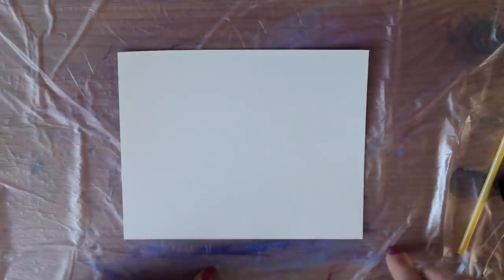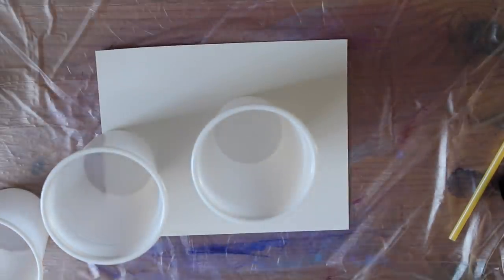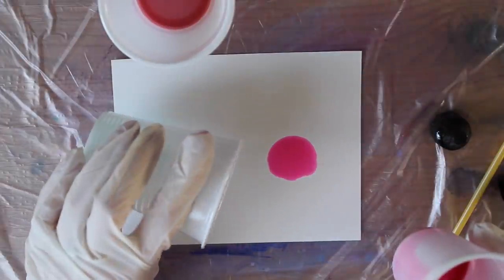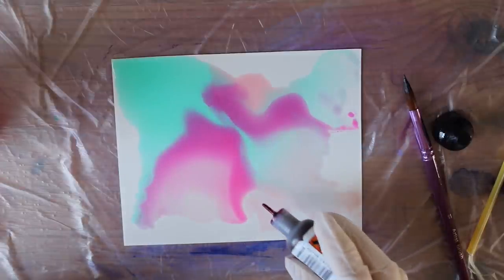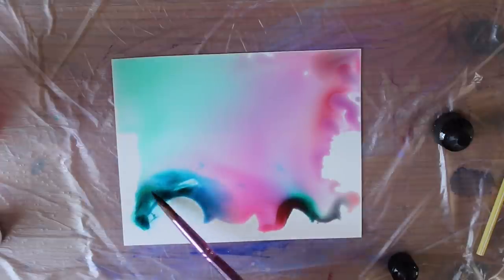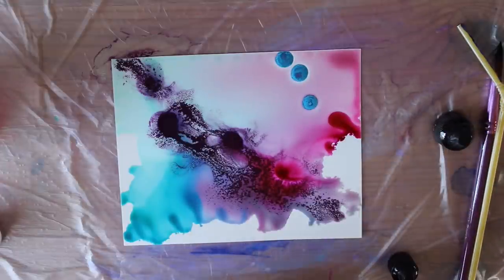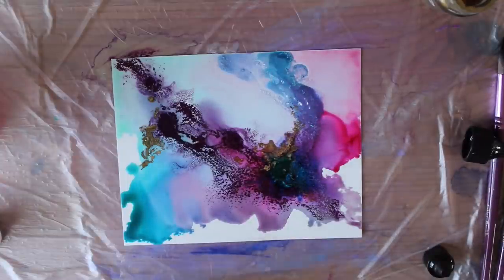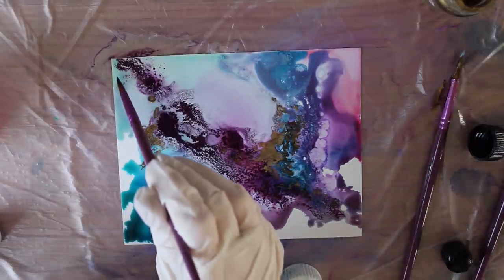Tutorial: Using Alcohol inks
*Sorry about the loud music! I can't take it off as it was edited in IMovie - please put on Subtitles.

Hey Everyone,

This is my second tutorial using alcohol inks because my first one was quite popular so I thought I would give it another go and show you guys another technique I've been trying. Let me know what you all think. Please see below links for the materials I used.

Yupo Paper
Tim Holtz Adirondack Inks
Liquid Gold Leaf (equivalent)
Isopropyl Alcohol